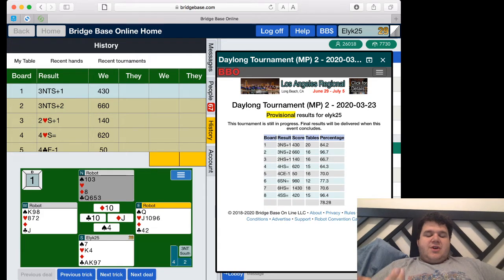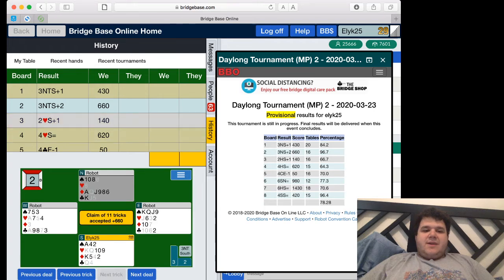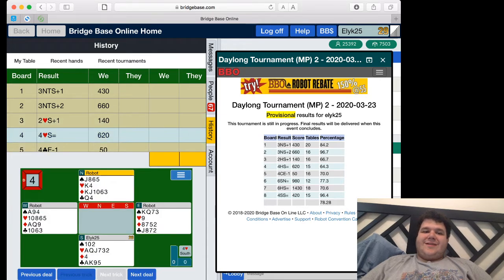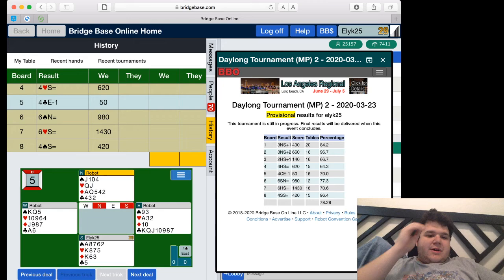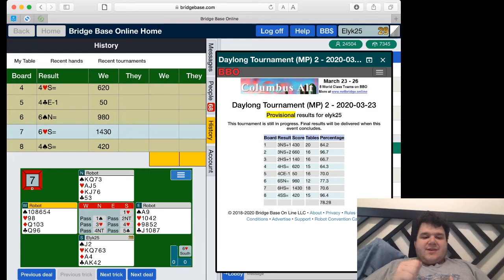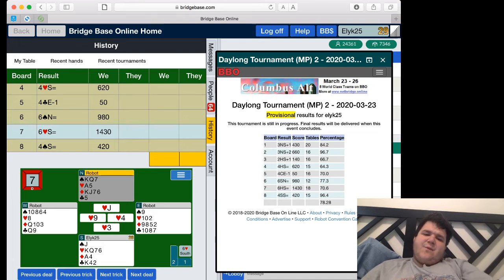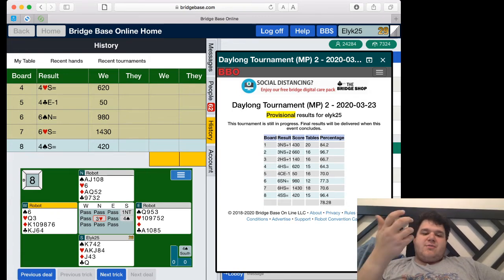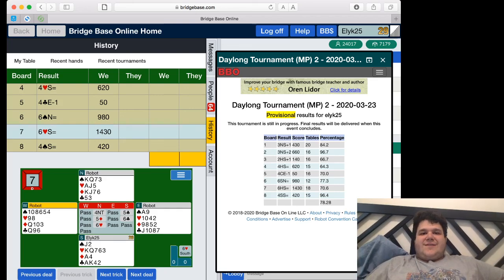78% Daylong! Let's Analyze :-)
The one time I don't film myself playing one of these, I get a 78% :-). Let's backtrack and take a look at what went well (and even catch an alternative play or two I missed out on).